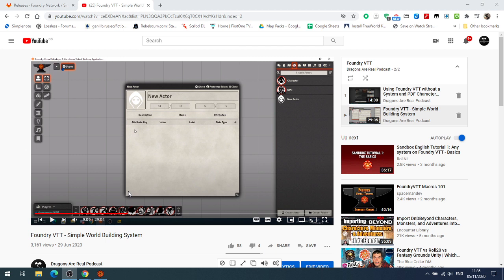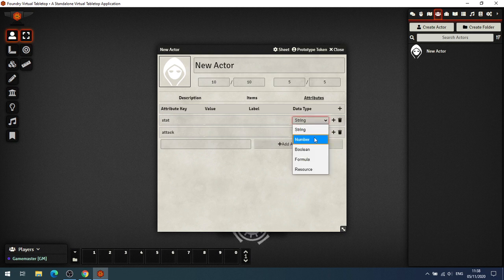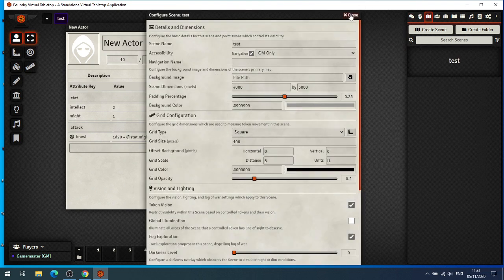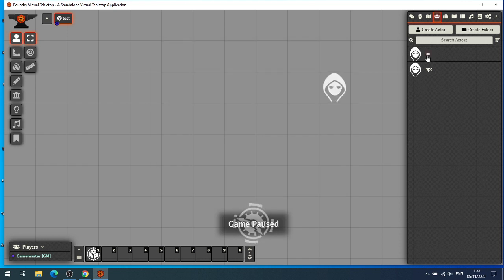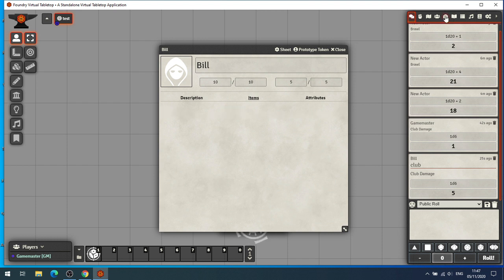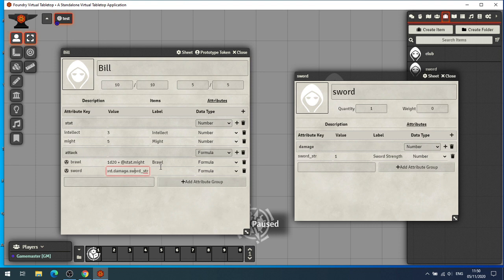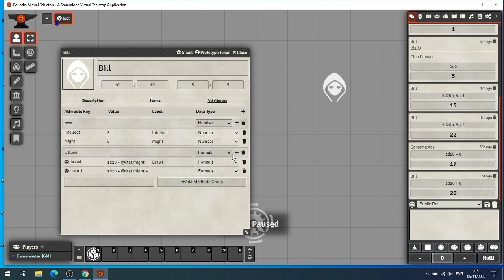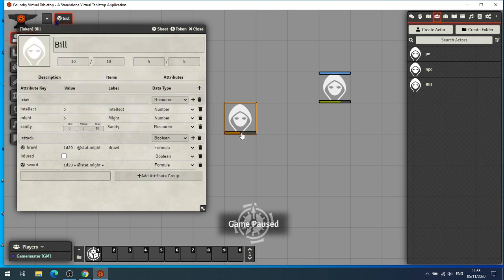Simple Worldbuilding Update for Foundry VTT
Simple Worldbuilding has been updated to version 0.40 I look at the changes.

Music
Fast Car by Mokka